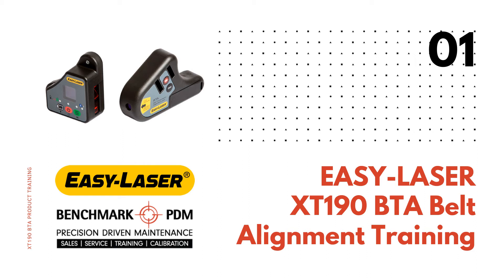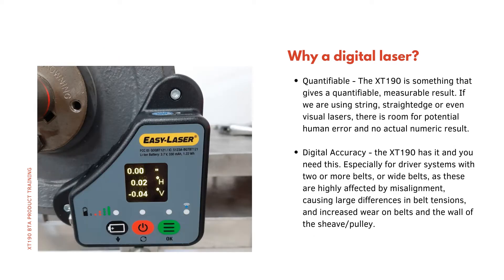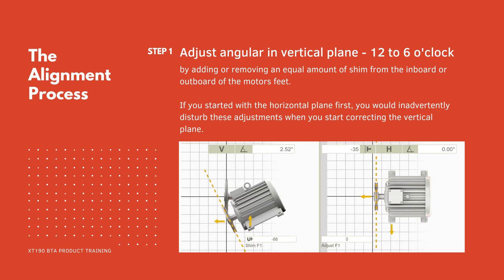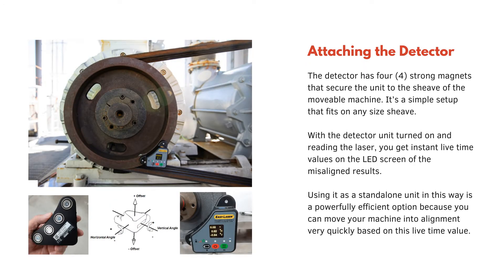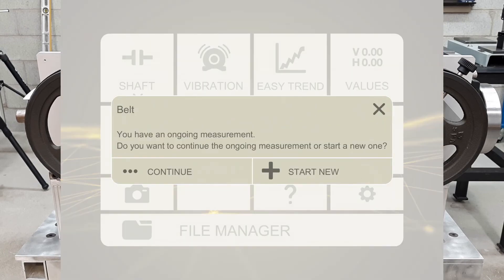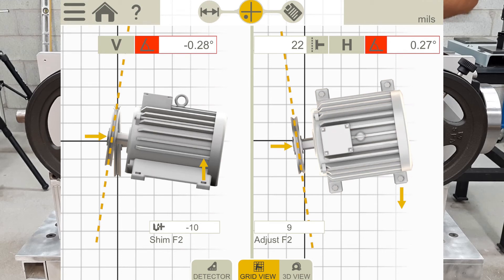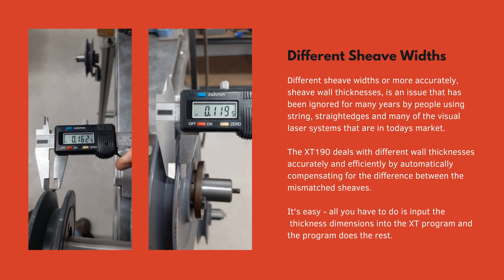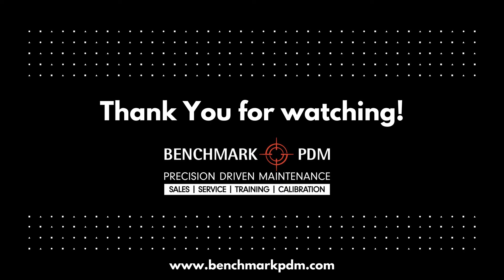EASY-LASER XT190 BTA Product Training video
This training video guides you through the use of the EASY-LASER XT190 BTA Belt Alignment tool. We explain how to set up the alignment tool on the equipment and how to go through each phase of the XT belt alignment program including Preparation/Distances, Measurement & Documentation. We also go into more depth on sheave width and mismatched sheaves.